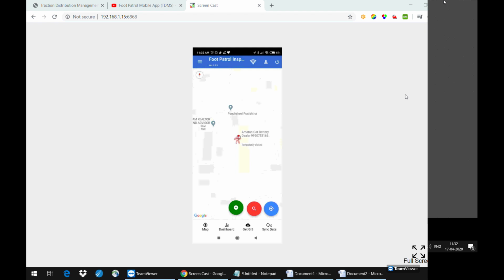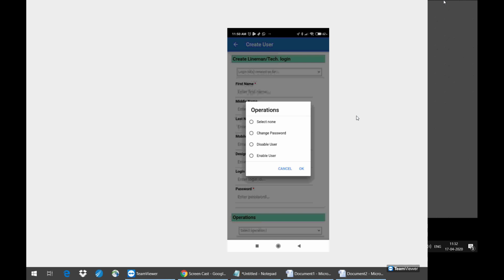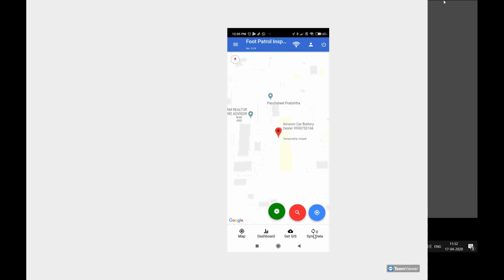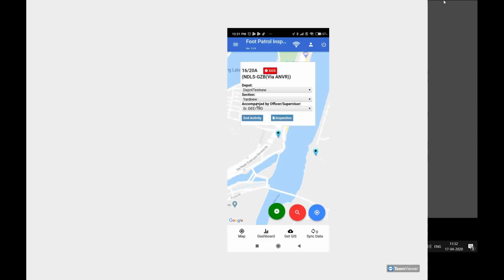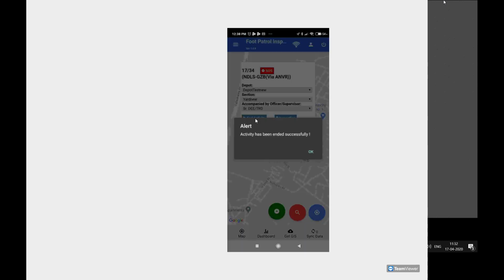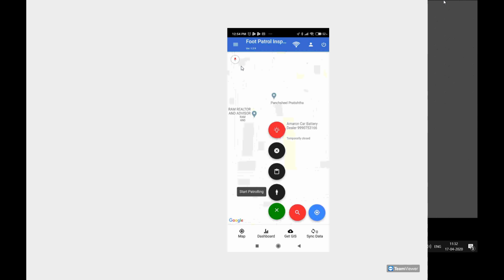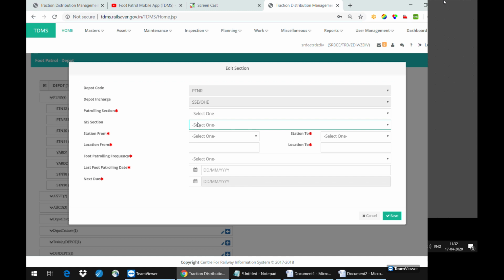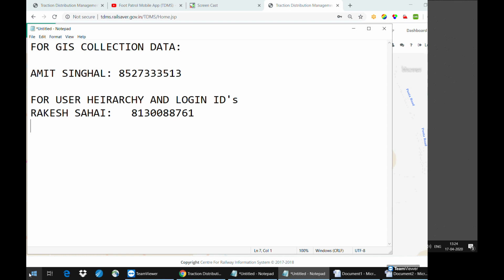Foot Patrol Mobile App (TDMS) - 1.2.9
Tutorial on Foot Patrol mobile app developed by CENTRE FOR RAILWAY INFORMATION SYSTEMS (CRIS), NEW DELHI.
(Recording of online video conference training session.)